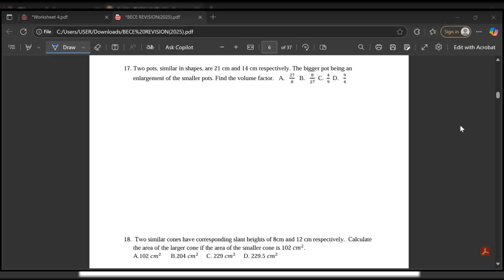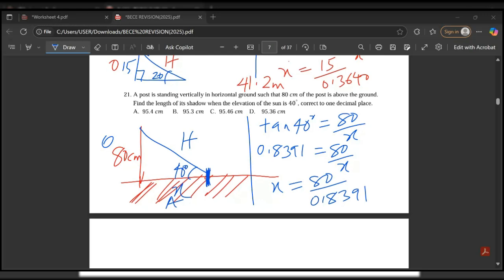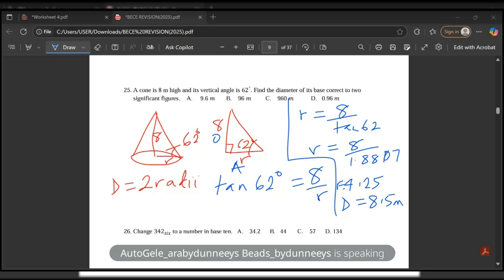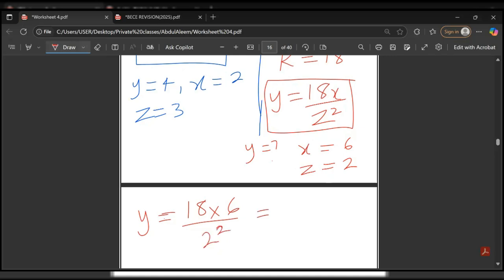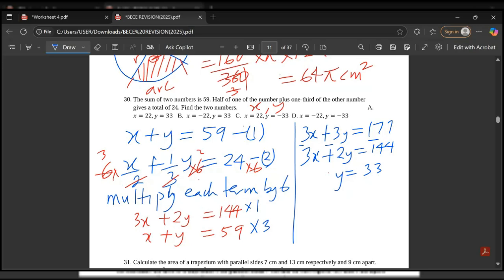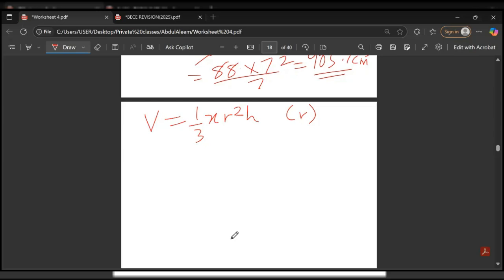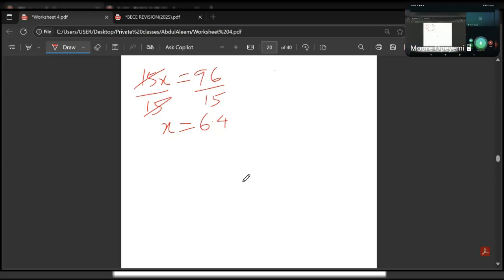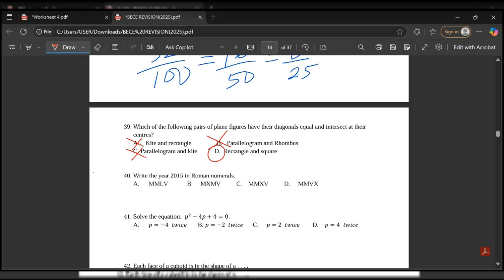JS 3 LAGOS BECE MATH REVISION CLASS: DAY 2